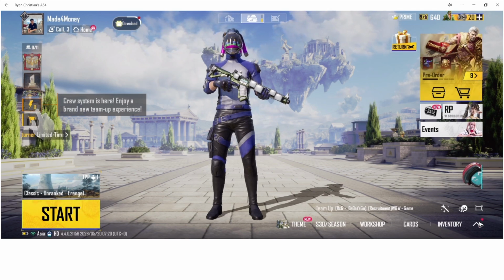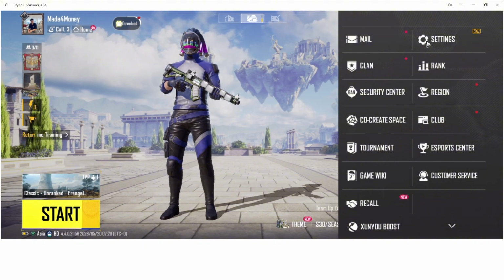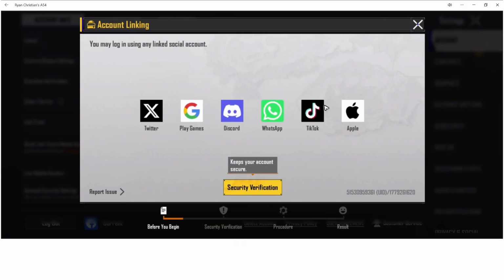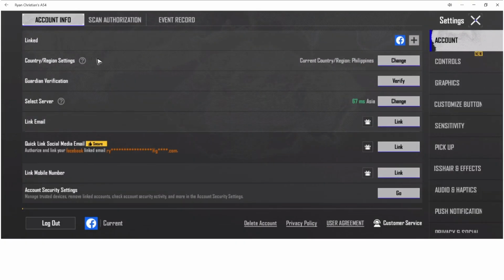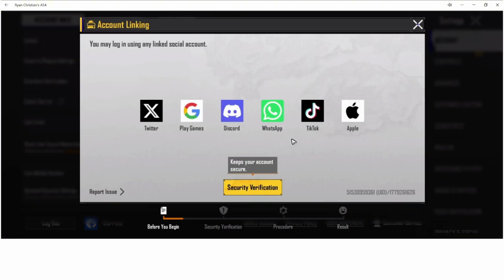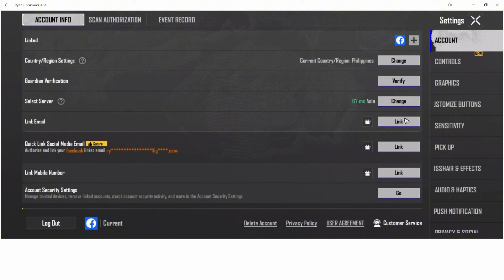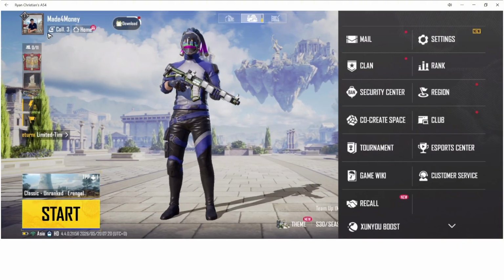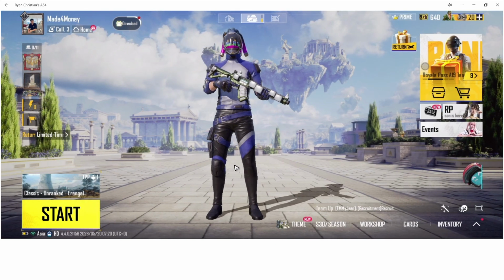How To Change Avatar on PUBG Mobile (Custom Profile Picture) (Full Guide 2026)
How To Change Avatar on PUBG Mobile (Custom Profile Picture)

In this video, I will show you how to change your avatar and custom profile picture on PUBG Mobile. Custom avatars help personalize your PUBG account and make your profile stand out in matches, clans, and friend lists. Many players are unsure how profile pictures sync with Facebook, Google, or social accounts connected to PUBG Mobile. In this step-by-step tutorial, I will guide you through updating your PUBG Mobile avatar and profile image.

00:00 Introduction
00:10 Change PUBG Mobile Avatar